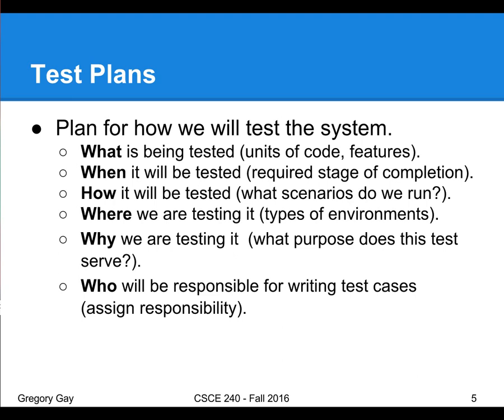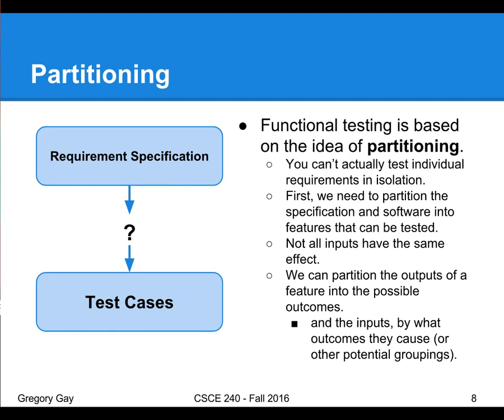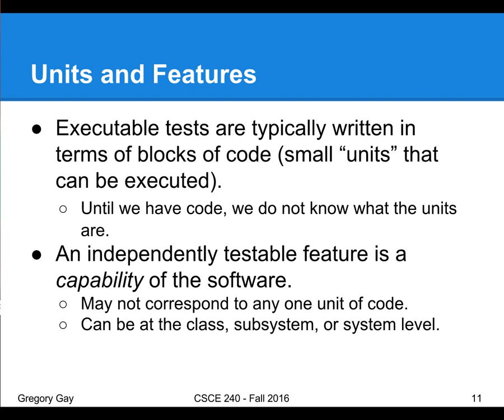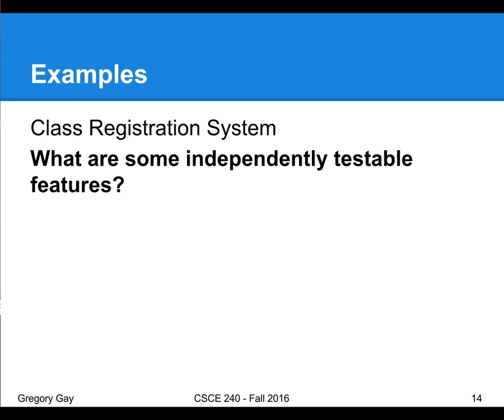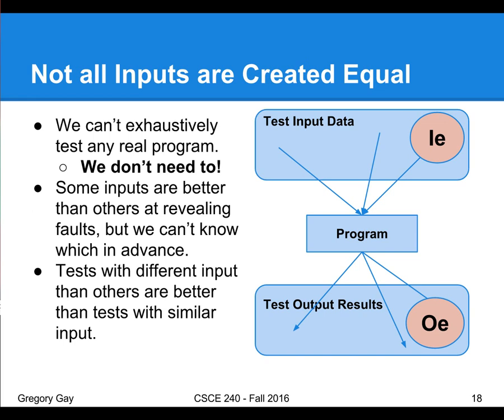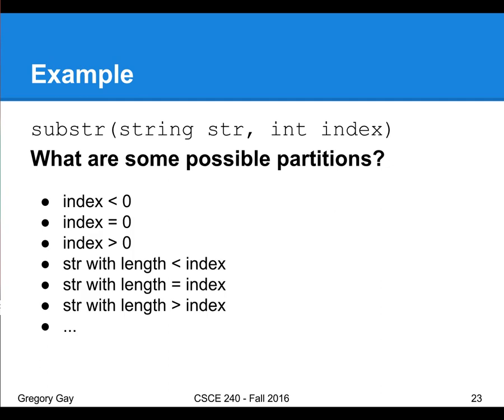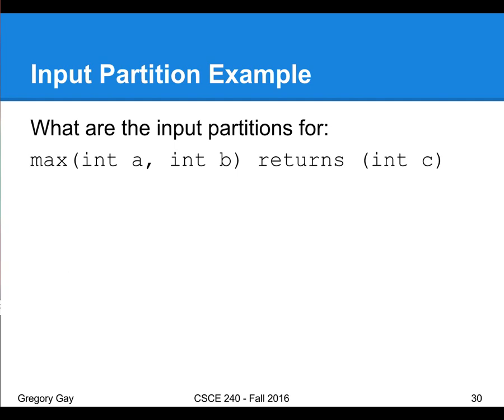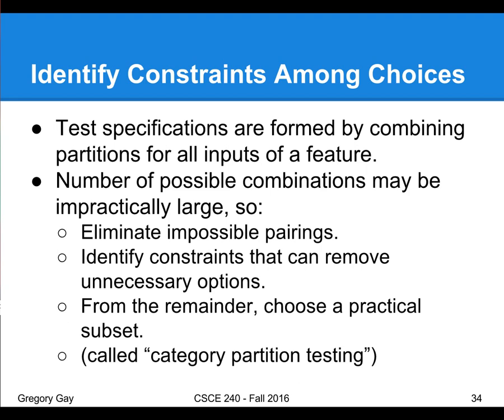GregGay Lecture2of2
The actual lecture starts at 3:15